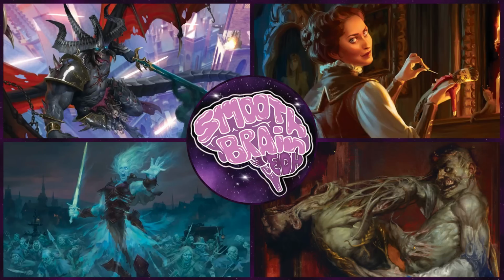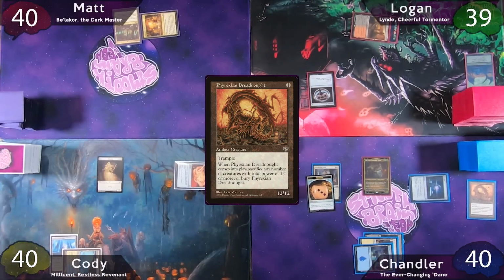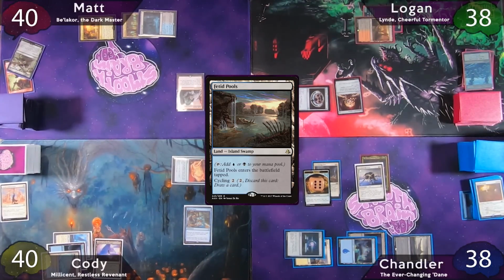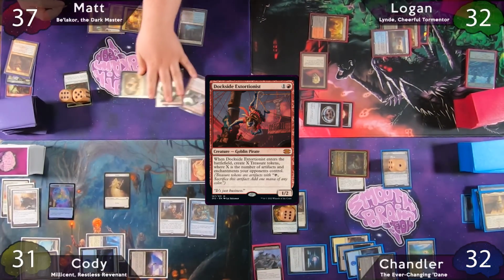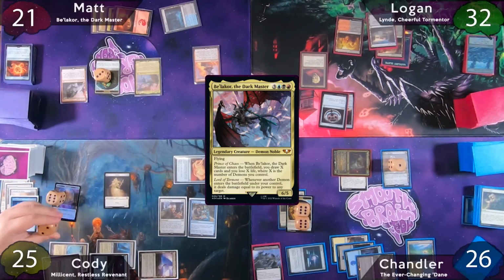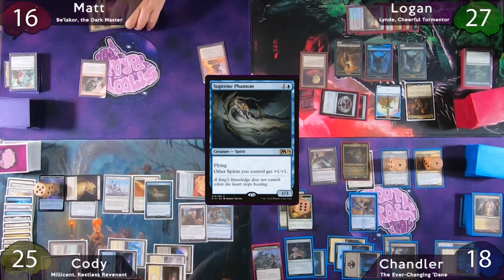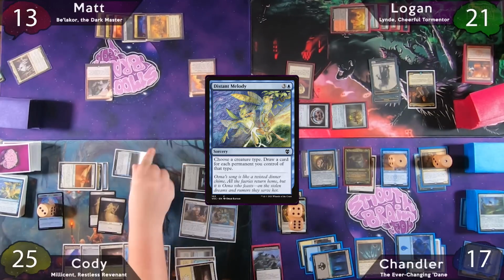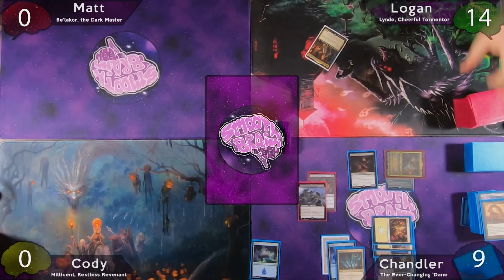Be'Lakor vs Lynde vs Millicent vs 'Dane | Halloween EDH Gameplay | SmoothBrainEDH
It's spooky season and we're back with some more gameplay! These decks are based on spooky and creepy topics!